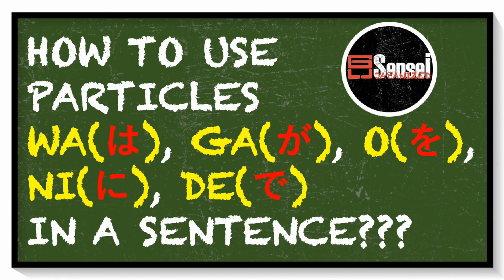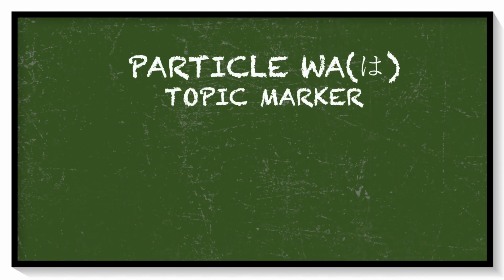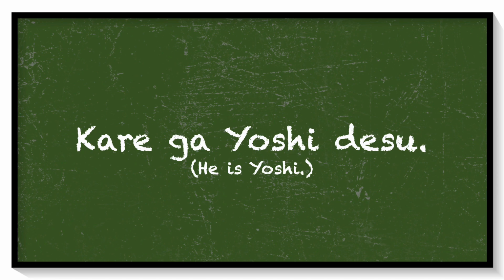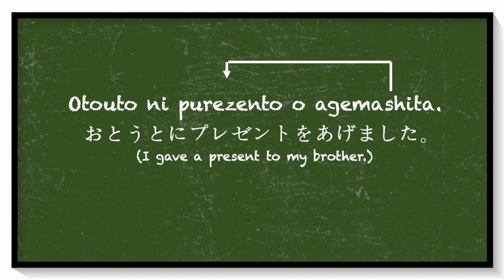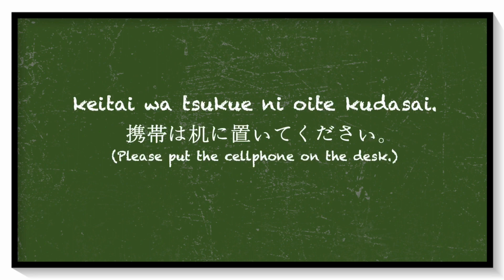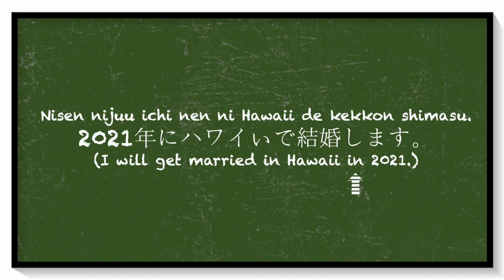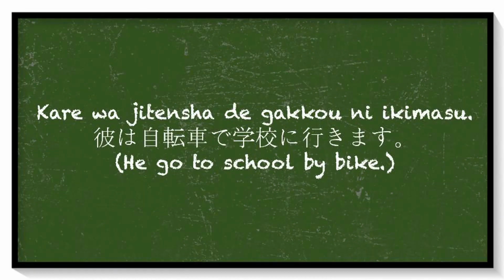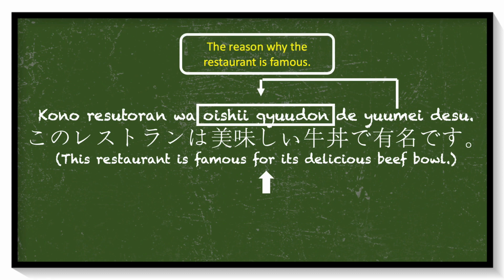How to use Particles Wa, Ga, O, Ni, De in a sentence?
This video talks about the basic function of particles Wa, Ga, O, Ni, De in Japanese sentence.